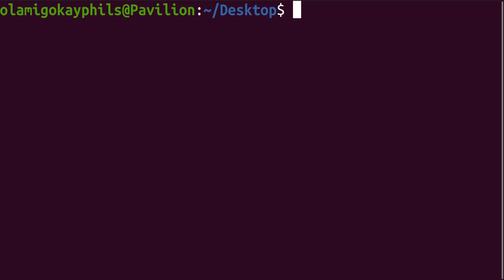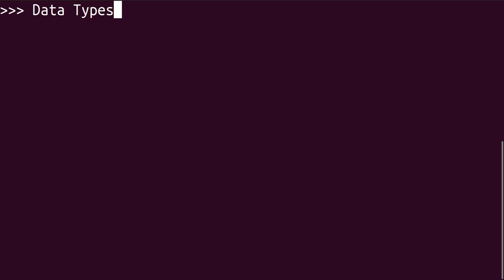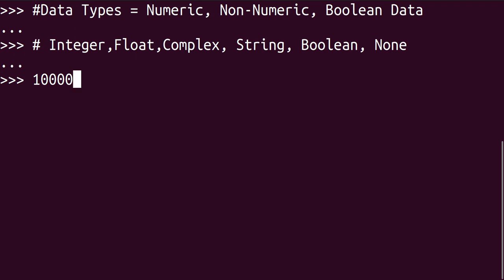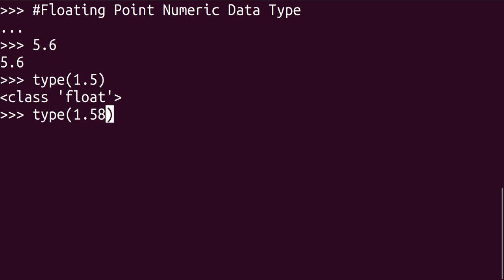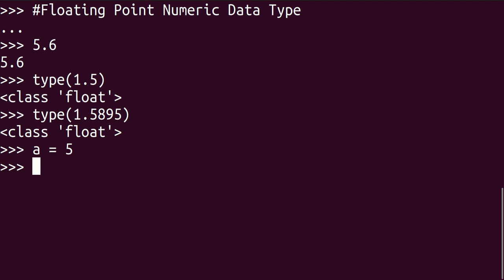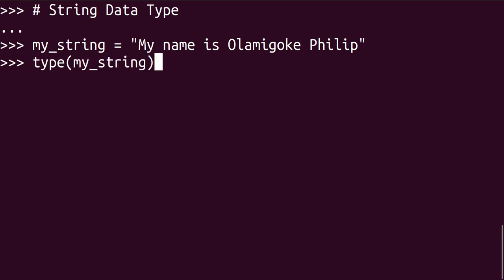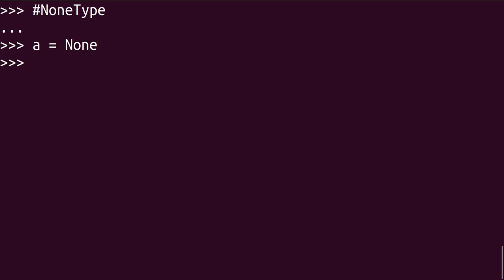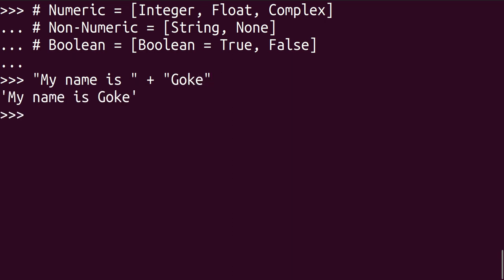Data Types in Python (Under 30 Minutes)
Data types are the classification or categorization of data items. Data types represent a kind of value which determines what operations can be performed on that data. Numeric, non-numeric and Boolean (true/false) data  type.

- Floating Point Data Type
- Complex Numeric Data Type

NON-NUMERIC DATA TYPES
- String

BOOLEAN DATA TYPES: True & False

NONETYPE
- None